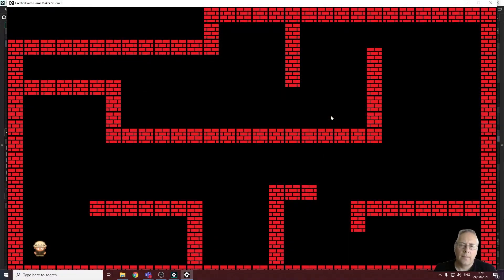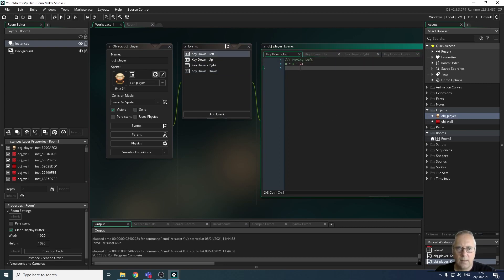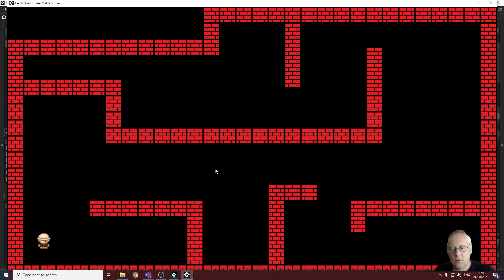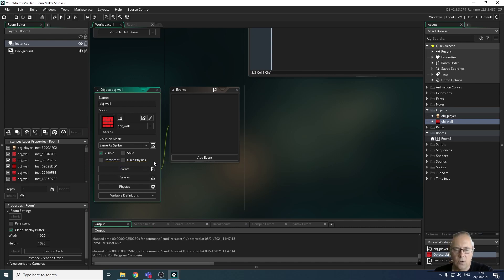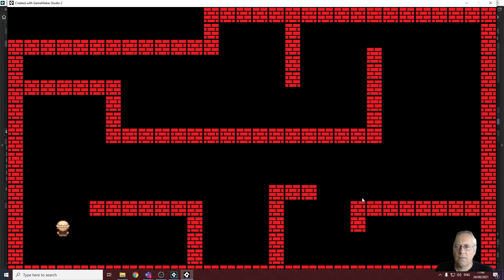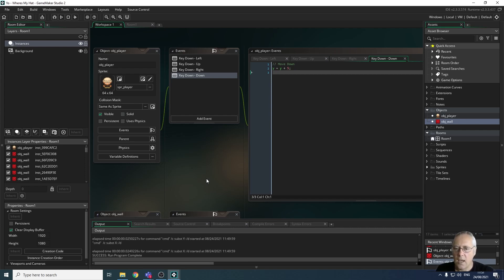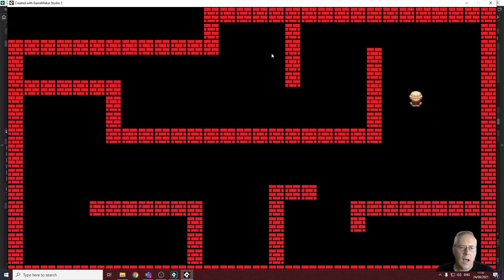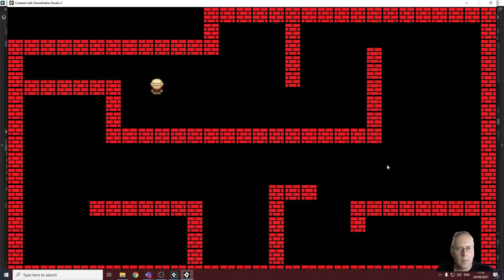GCSE Digitec - U2 - Dealing With Collisions (6)